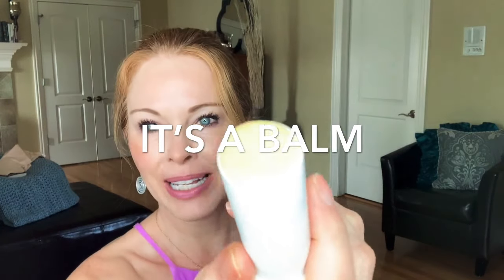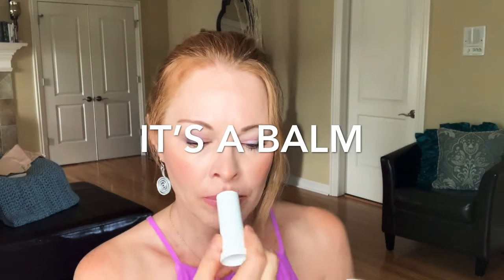Antiaging Skincare Routine For Your Body 🦋antiagingbeauty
The winner of my Teddy Blake Bella satchel giveaway is Kelly Nichols!!! Thank you all for supporting me here on Youtube!
Kelly, please message me so I can send you your bag!!! I hope you love it!!!🥰🌸🦋

Advanced Clinicals retinol lotion Advanced Clinicals Retinol Cream. Spa Size for Salon Professionals. Moisturizing Formula Penetrates Skin to Erase the Appearance of Fine Lines & Wrinkles. Fragrance Free. (Two - 16oz)
•bust cream
• body oil
• rose oil
•volumizing hand cream
Love,
Dawn

Dawn’s Life Over 40
Oh Carol’s List of Fab women in YouTube’s mature beauty community

Some Mature Beauty Channels I watch;
•Beauty by Anne Marie
•Jdee
•Anne P Makeup & More
•Melissa55
•Oh Carol
•2 Orchids
•Just Jennifer
•Jenifer Jenkins
•Tammy’s ageless beauty
•Tamara’s Timeless Beauty
•Inside Beauty with the old girl
•Dominique Sachse
•Laura Rae Beauty